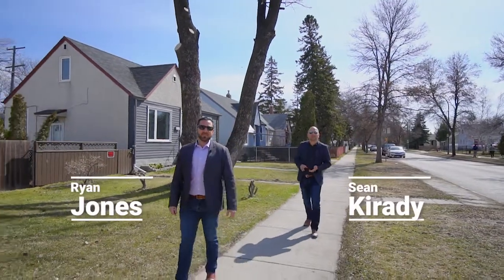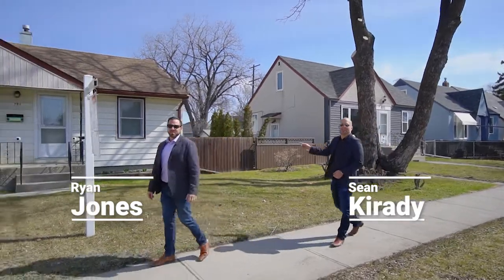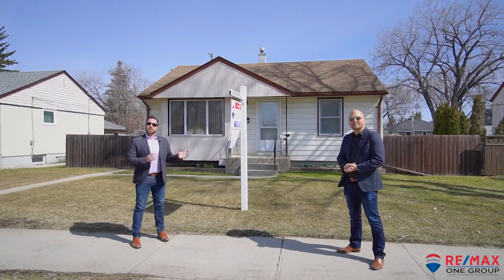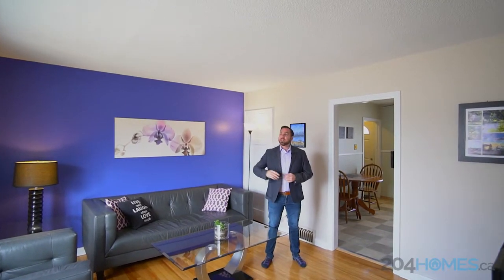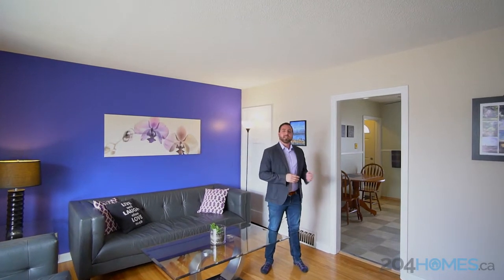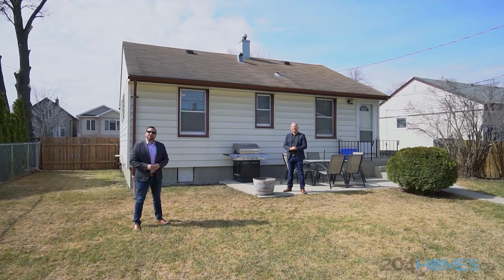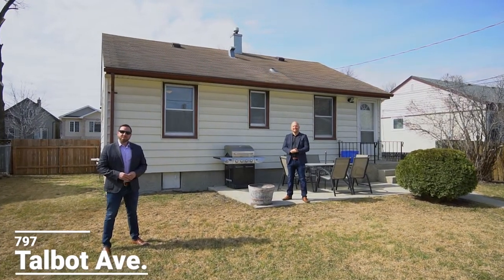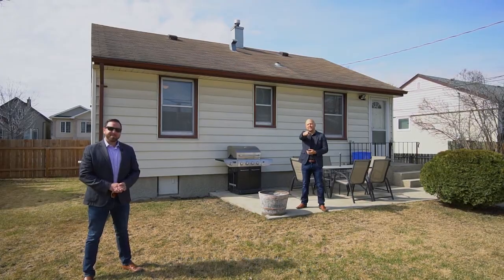797 Talbot Ave - 204Homes - Winnipeg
Turnkey 2 bedroom bungalow with oversized lot, newer garage, fenced yard.  Home features upgraded electrical, refinished hard wood floors, some newer windows, high efficiency furnace and much more!